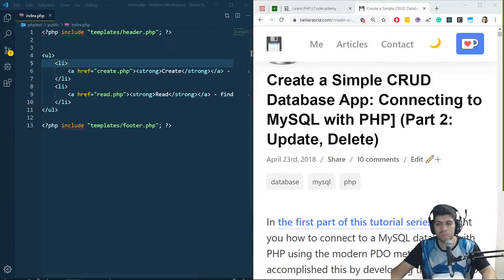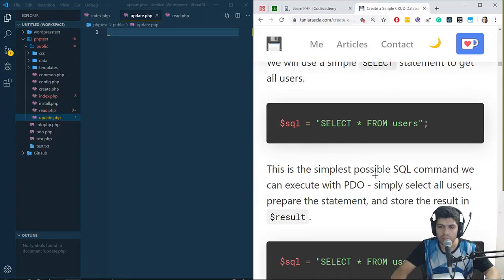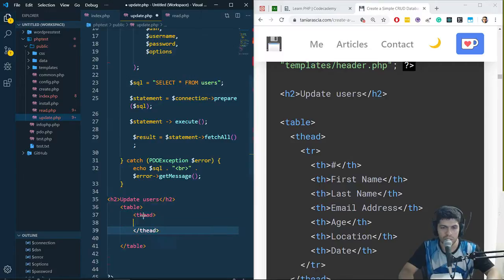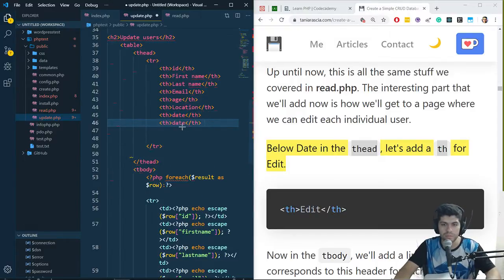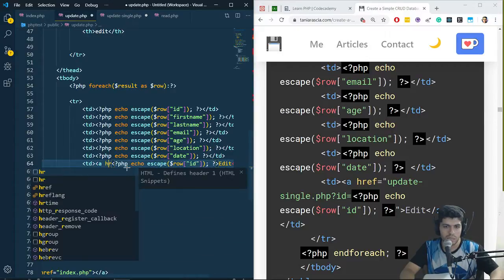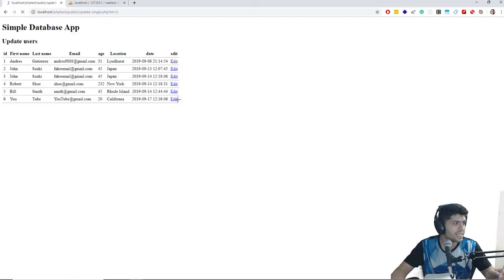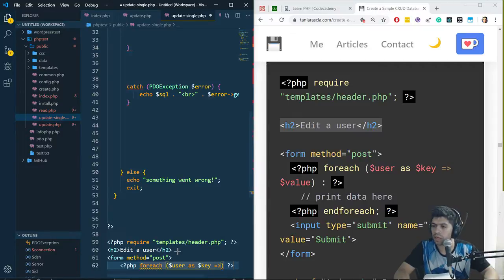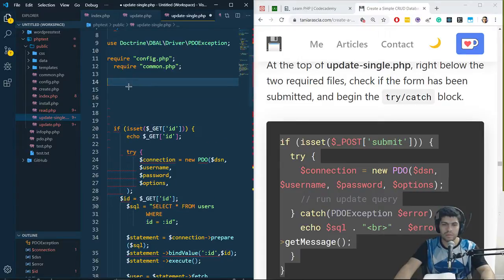Learning PHP/ SQL Crud : Road to a Job part 4 Update